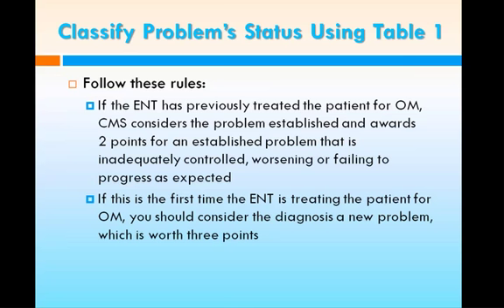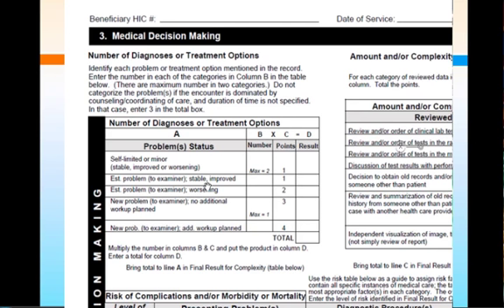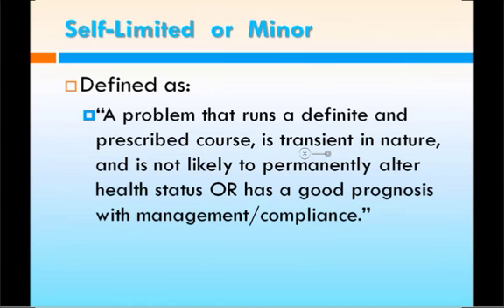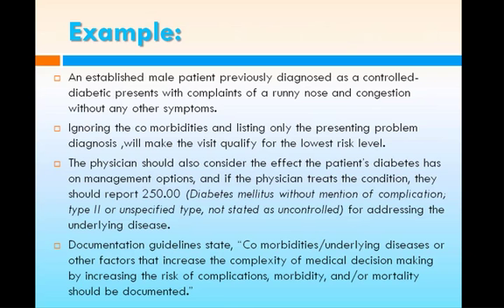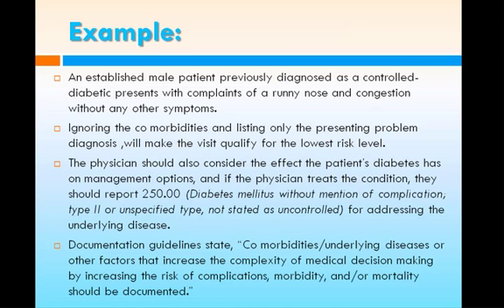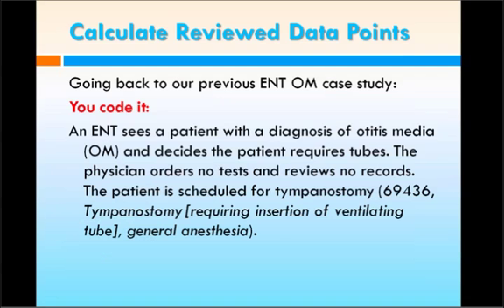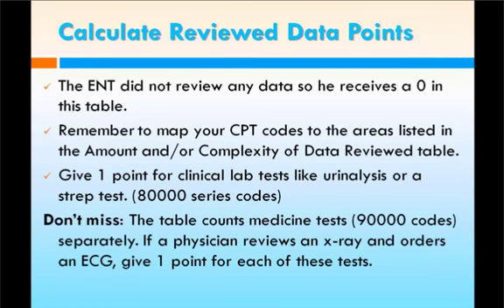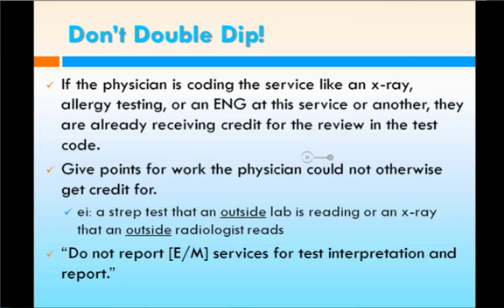E/M: Score Medical Decision Making 2/4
Score Medical Decision Making the Way an Auditor Will
If you are in the medical coding profession then this is a must see 4 part video. Presented by Jen Godreau, BA CPC, CPEDC Part 2 of 4  Distributed by Tubemogul.